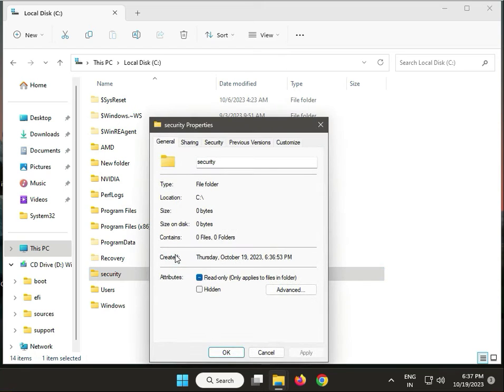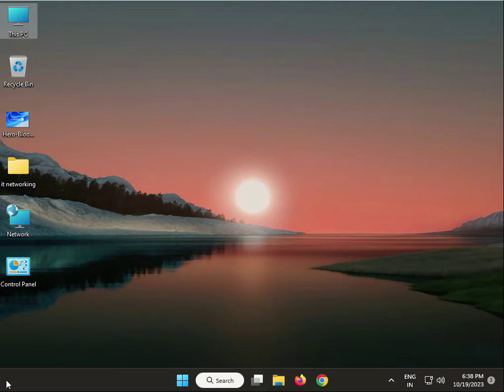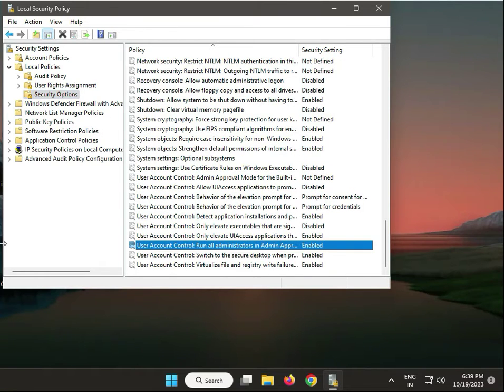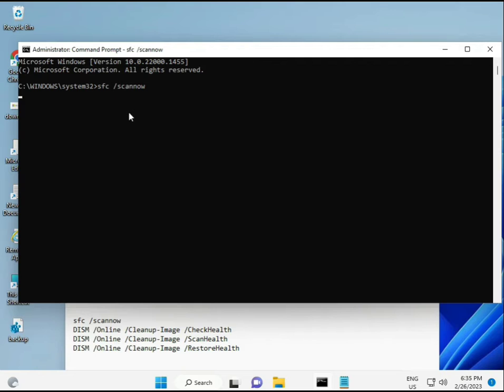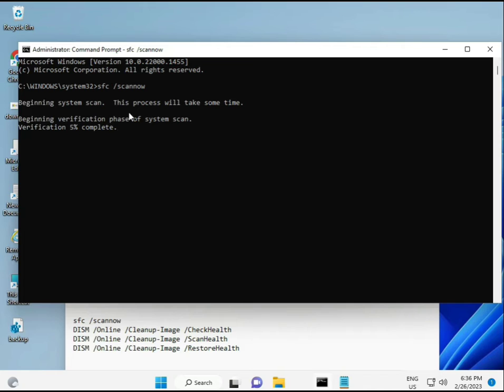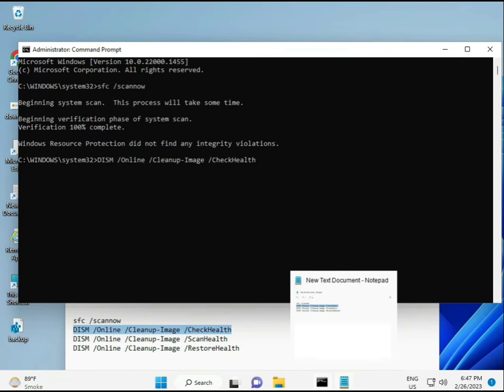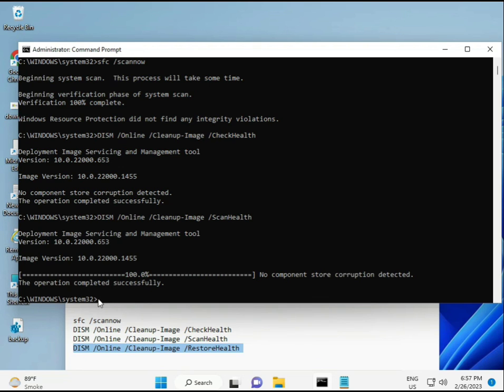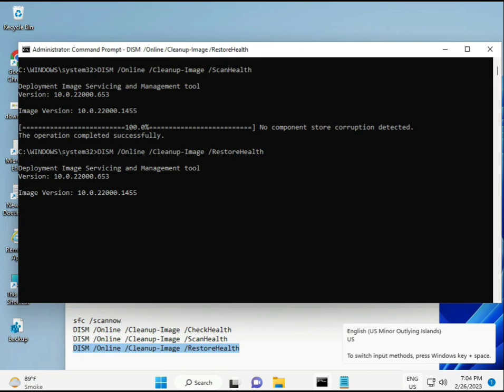How to Fix An error occurred while applying security information Windows 11 or 10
sfc /scannow